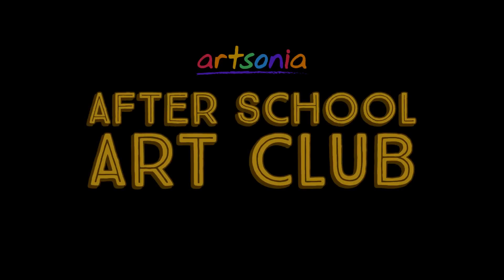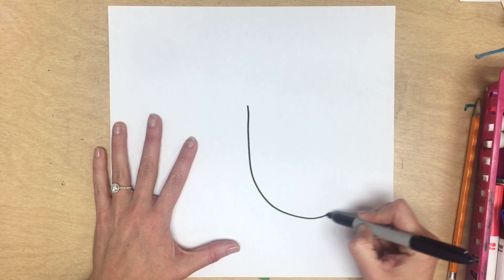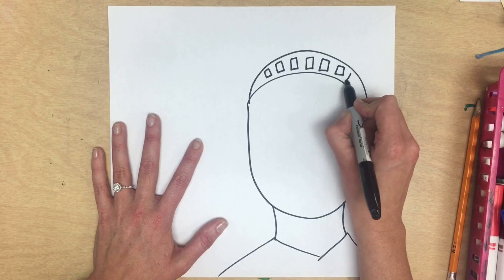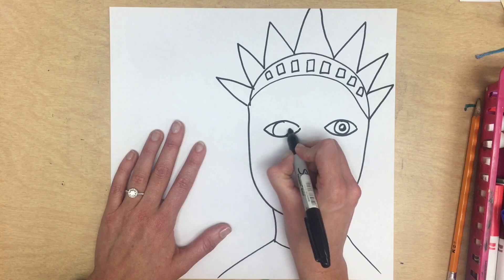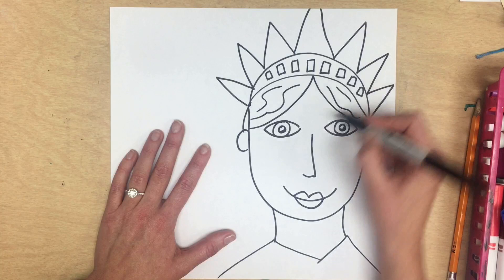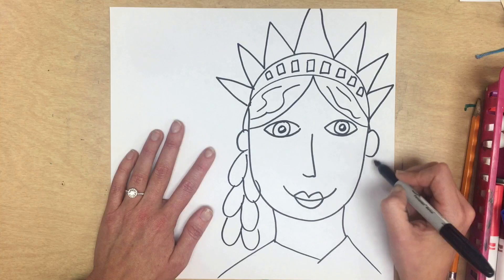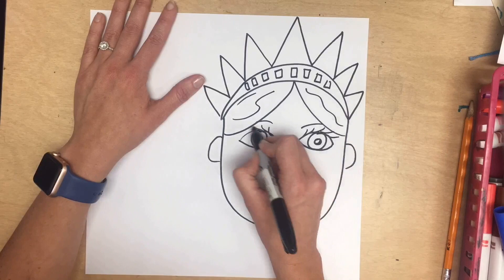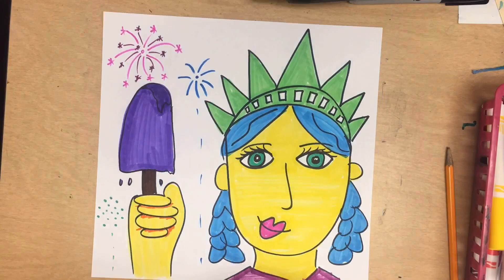Artsonia After School Art Club - Bridget McDermott - How to Draw the Statue of Liberty